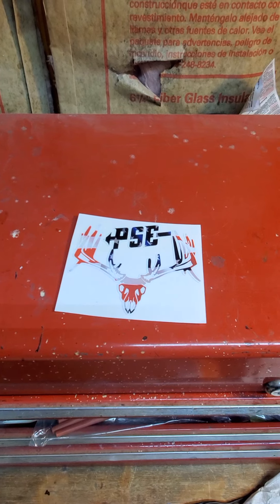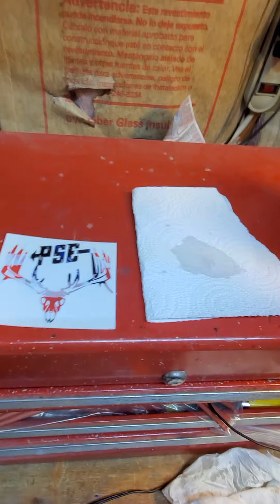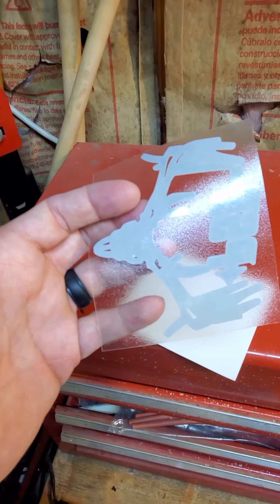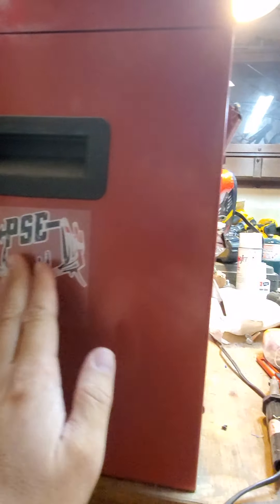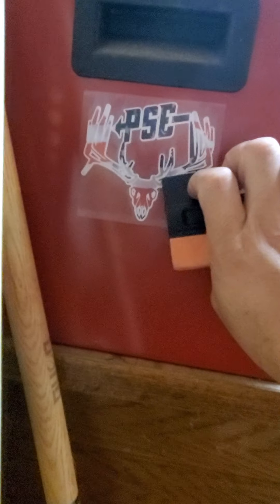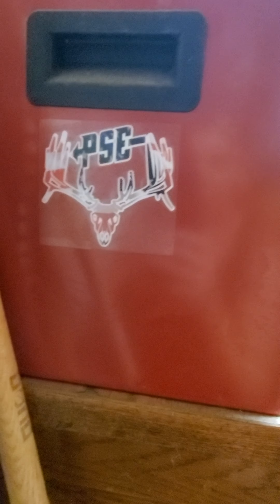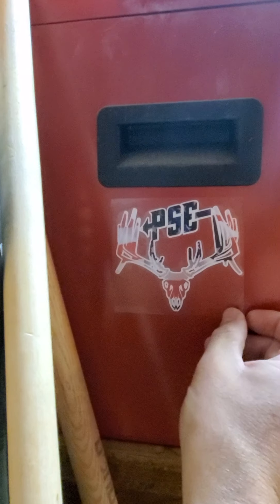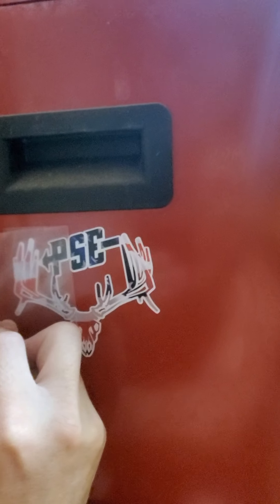Applying a small sticker